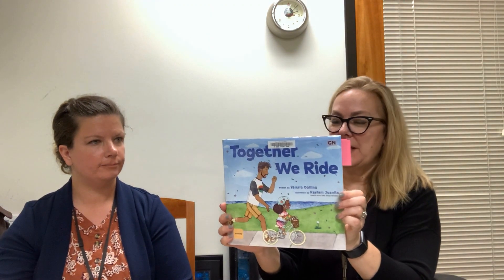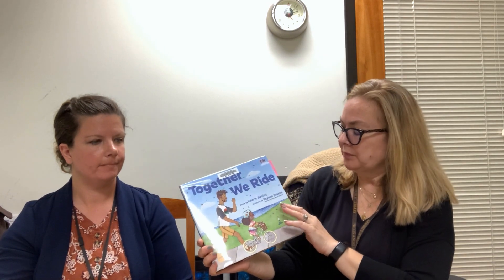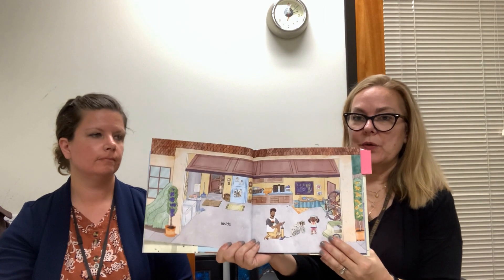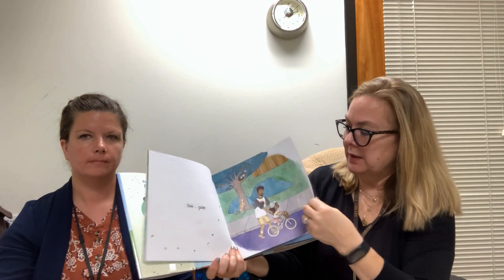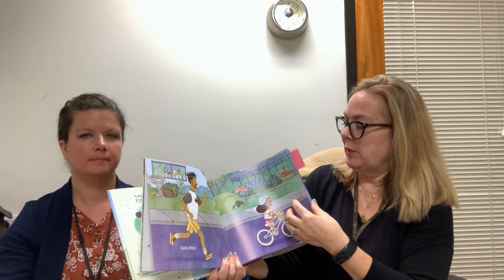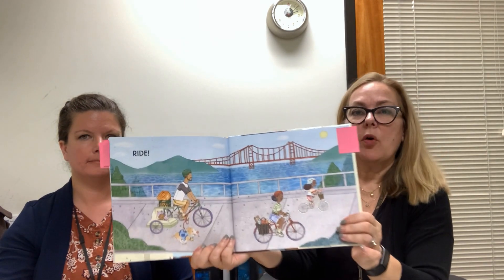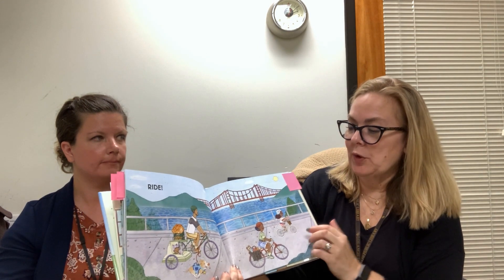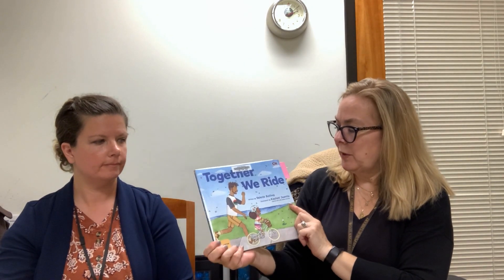Ingrid & Kristin Summer Book Talk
Ingrid and Kristin share their favorite new nonfiction and easy picture book title for summer 2023. The list of titles is below.

“Read for a Better World series: Earth, a First Look” by Percy Leed  E 525 LEE
“Learn About series: The Water Cycle” by Sonia W. Black J 551.48 BLA
“How it Works series: Airplanes” by Kaitlyn Duling E 629.1333
“Exploring Biomes: Forest Biomes” by Lela Nargi J 577.3 NAR
“We All Play” by Julie Flett E F
“Together We Ride” written by Valerie Bolling E B
“Beneath” by Cori Doerrfeld E D
“If You Wake a Skunk” by Carol Doeringer E D